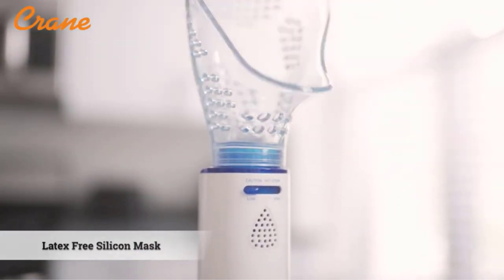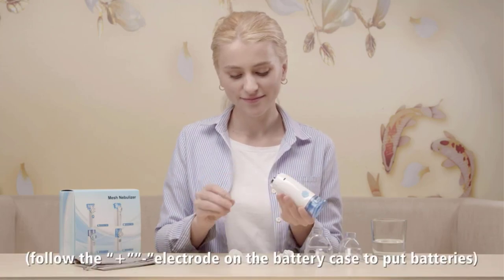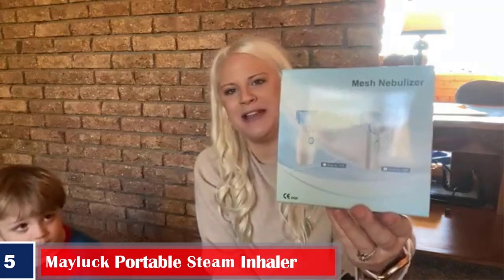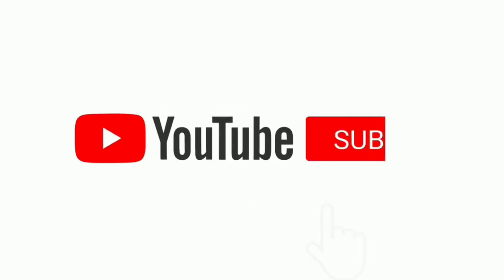The ultimate solution for congestion: Top 5 steam inhalers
Join us as we explore the best steam inhalers available in the market today! From function to cost-effectiveness, learn everything you need to know about these health-boosting appliances. Watch now and equip yourself with knowledge that could transform your wellness routine.

📌Product Link:-

The Best Steam Inhalers For Relief From Congestion. [ 00:00 ]
If you frequently experience respiratory conditions such as cold and cough, you should consider investing in one of the best steam inhalers. These devices use water vapor to relieve nasal congestion, sore throat, and respiratory infections. They are convenient, have a compact design, and are portable.

Here, we have compiled a list of some of the best steam inhalers that you can purchase. We have also listed the pros and cons of each one so that you can choose the one that suits your needs.

  Number 1. Best For Non-Medicated Therapy: Vicks Sinus Inhaler.   00:34

Vicks Sinus Inhaler claims to offer 99.99% germ-free steam to provide relief from cough, congestion, and allergy symptoms. It comes with a comfortable and soft face mask that is convenient to use. The inhaler is compatible with the Vicks VapoPads.

Comes with adjustable steam control.
Features dual scent pad slots.
Shuts off automatically when there is no water in it.
Suitable for non-medicated, natural therapy.
No filters are required.
Comes with a one-year warranty.

What We Don't Like:-

Hot water may spill over if the machine is not handled carefully.
The size could be small for some.

  Number 2.  Best For Natural Mist: MyPurMist Handheld Vaporizer and Humidifier. 01:15

MyPurMist Handheld Vaporizer and Humidifier claim to deliver germ-free steam to relieve you from symptoms of cold, allergy, and sinus congestion. It can be conveniently used by keeping it close to your nose, throat, and sinus area.

Doesn’t require boiling water.
Easy to use.
Delivers immediate and natural mist.
The package includes a latex-free soft mask, bottle of distilled water, and portable carry bag.

May not be long-lasting.

 Number 3. Best Humidifying: Crane steam inhaler. 02:00

This inhaler from Crane can be converted into a humidifier. It offers quick relief from congestion, flu, sinus irritation, and other allergies. It comes with an auto-off safety feature, and the warm mist helps kill bacteria in the water.

Easy to use and effective.
Runs in whisper mode for around eight hours.
No filter is required.
Adjustable steam control.

Heats up too quickly.

 Number 4. Best Atomization Rate: Yevlldoo Handheld Steam Inhalers. 02:30

Yevlldoo Handheld Steam Inhaler is specially designed to ease difficult breathing. This steam inhaler has a faster atomization rate, which helps turn the medicine into tiny particles of mist to work effectively.

Power indicator indicating water level.
Easy-to-use.
Easy-to-clean.

The container may leak.

  Number 5.  Best For Children: Mayluck Portable Steam Inhaler.  03:06

The steam inhaler by Mayluck has an in-built water detection technology that shuts its operation when the water level is low. Therefore, it is safe even for children to operate. The product comes with masks of varied sizes making it compatible with people of all ages.

Has a self-cleaning mode.
Noise-less function.
Produces fine mist particles.
Includes a mouthpiece.

May not be durable.